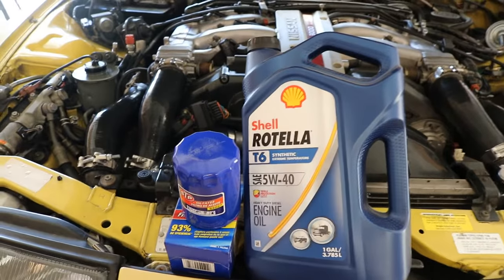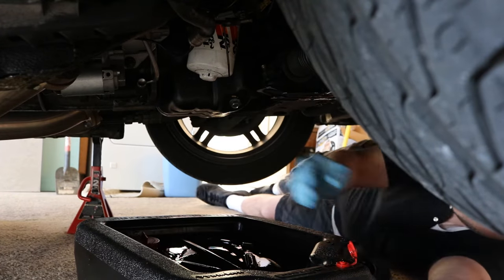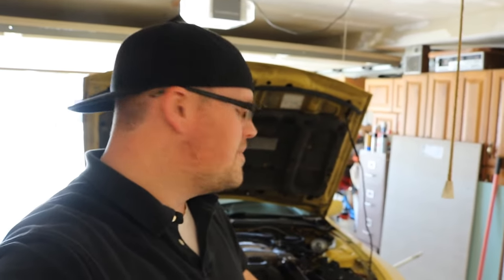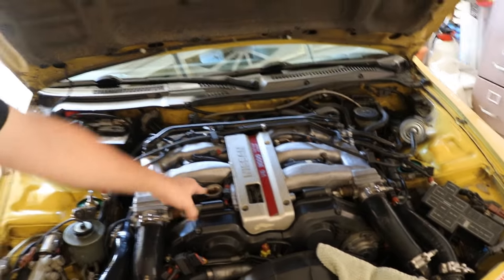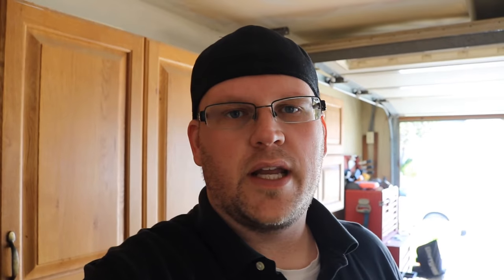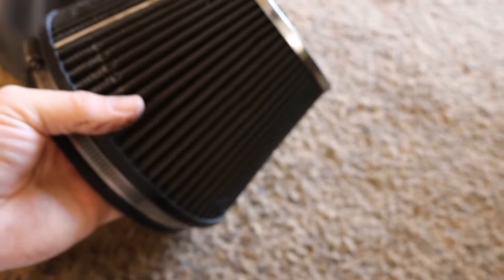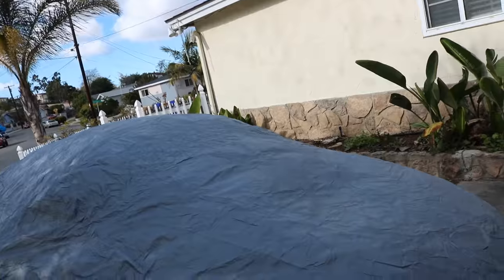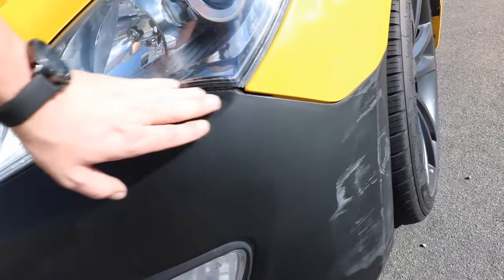300zx Twin Turbo Oil Change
Just dun goofin with the Z, Doing a simple oil change, and getting a car cover on the car.